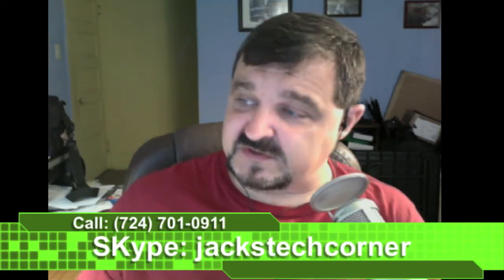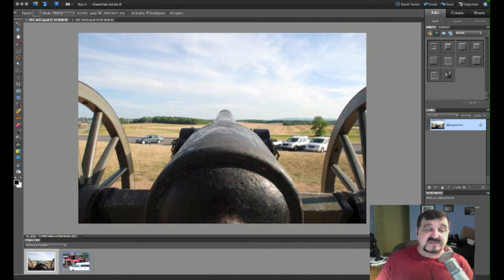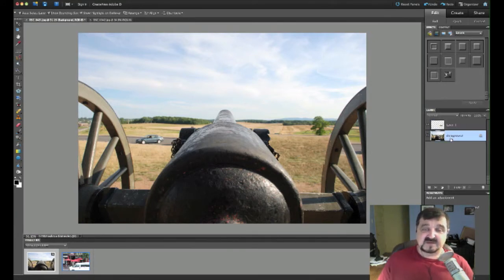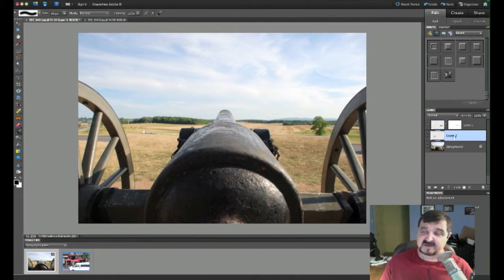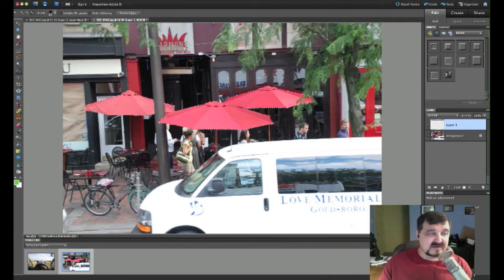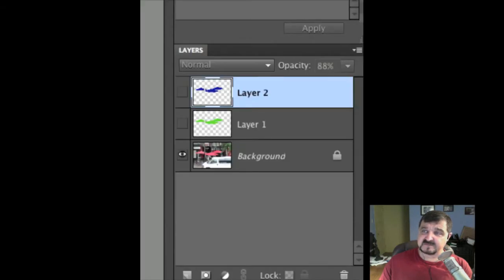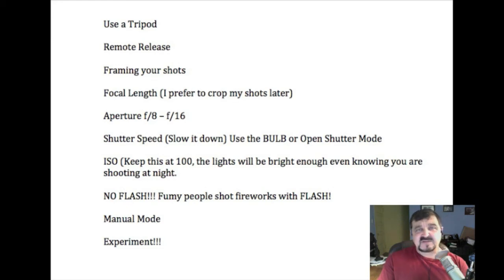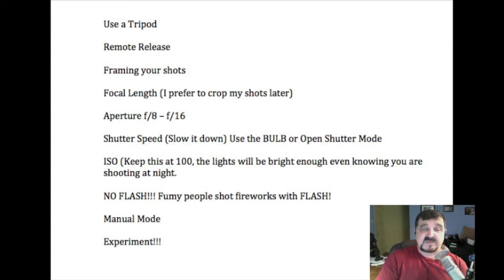Photoshop Elements Weekly #14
In this show we used Masking to Mask Away Issues then we changed colors using layers we then talked about how we would take great shots on Fireworks.

If you enjoy these lessons please check out my DVD collections